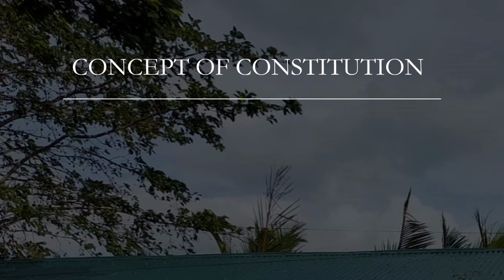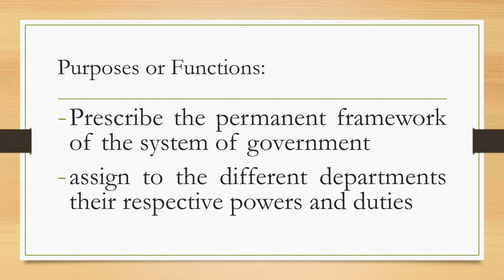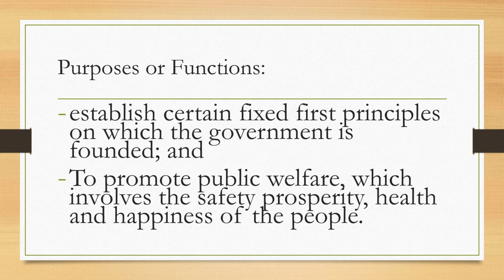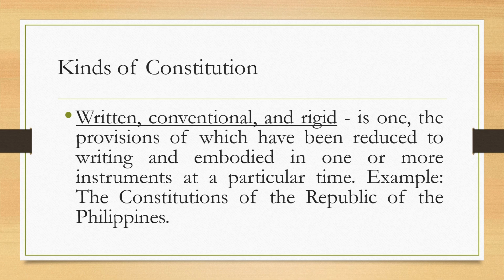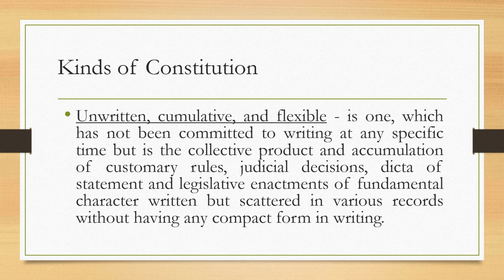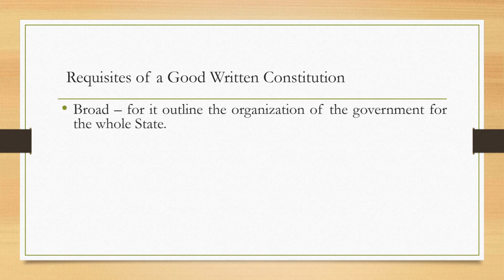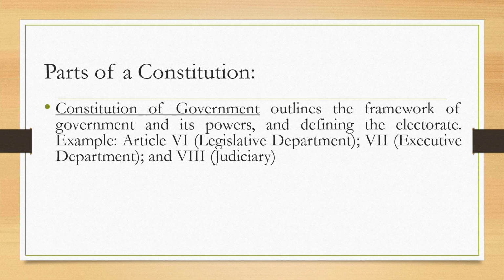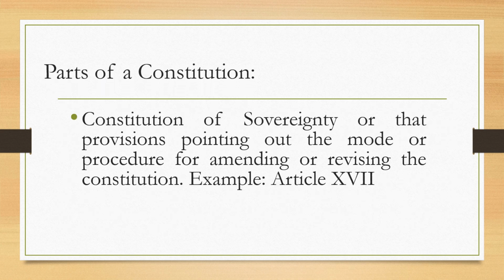Constitution and Its Related Concepts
Barrio Life & Living shares with you a lecture on the Constitution and its related concepts by Sir Bogs Pelingon